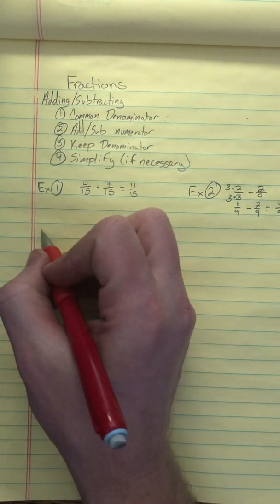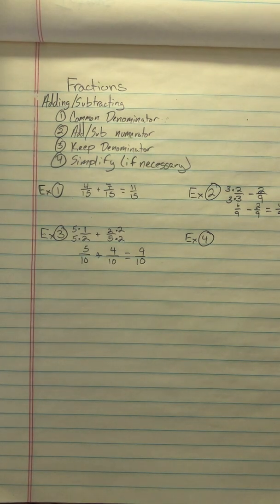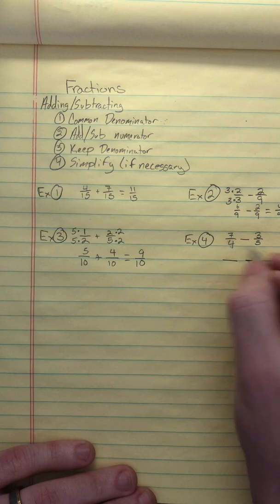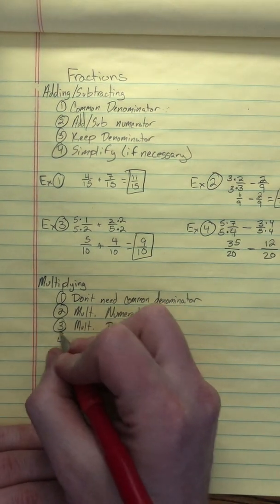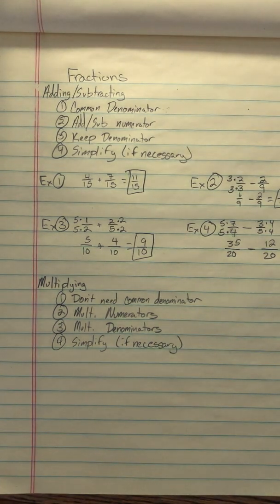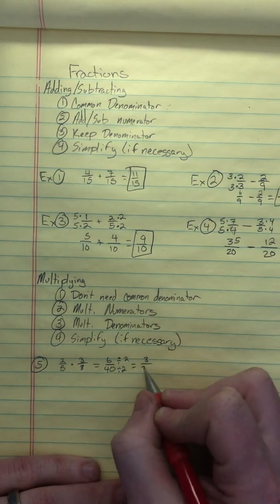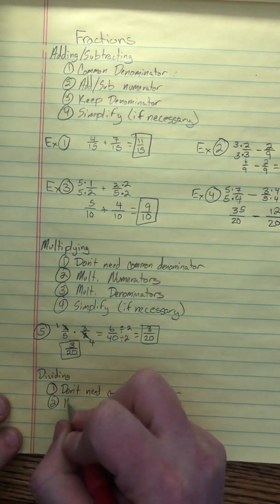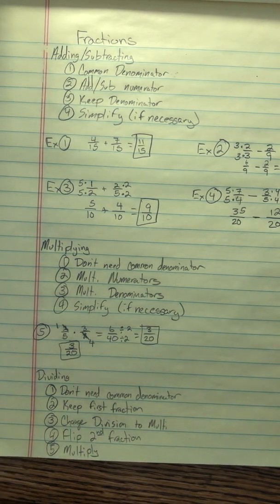Fractions Review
Add, subtract, multiply, divide fractions.